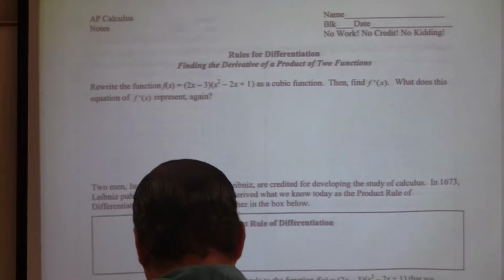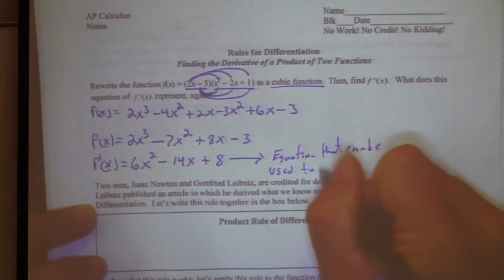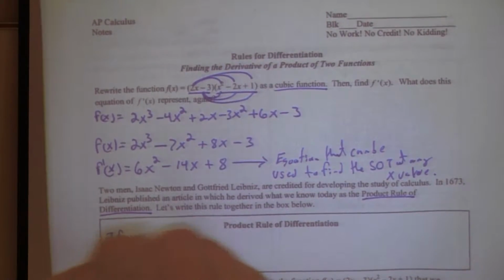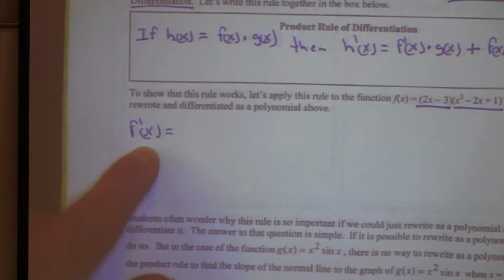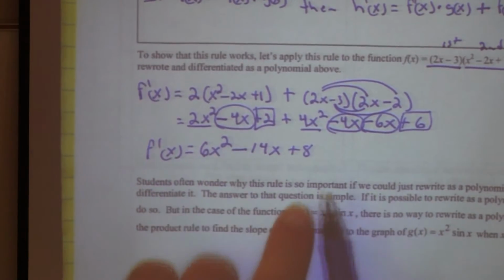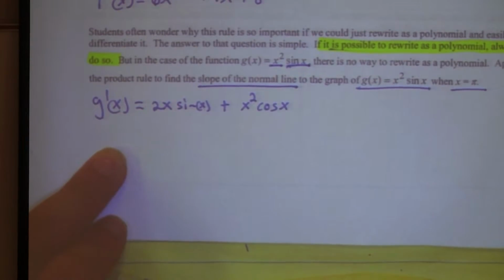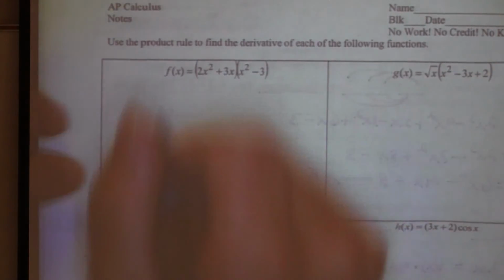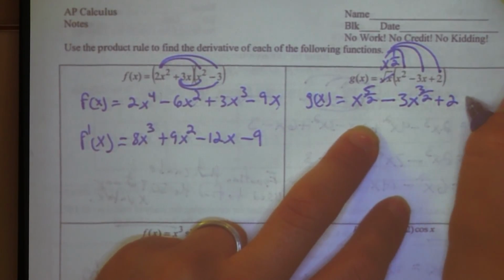10-13-2016 Finding the Derivative of a Product of Two Functions part 1